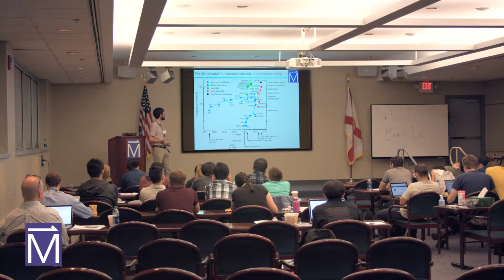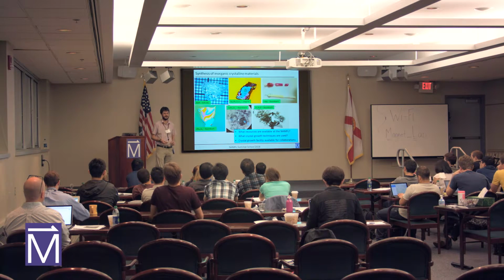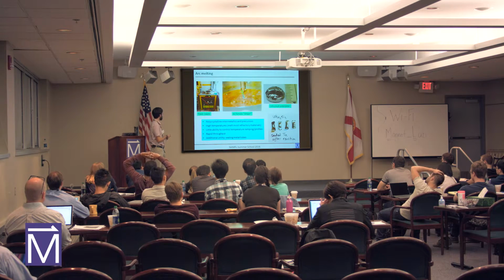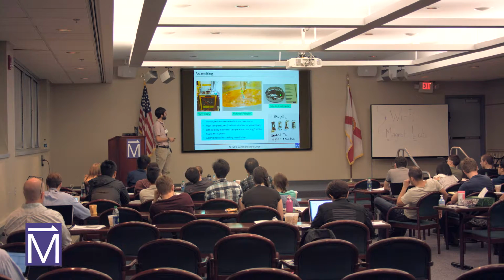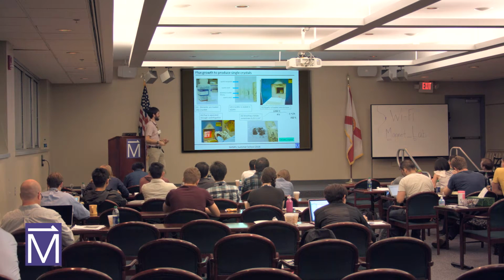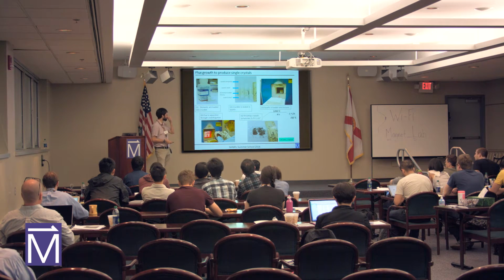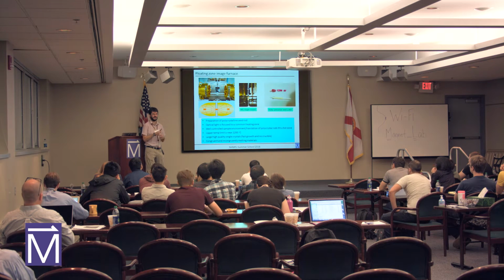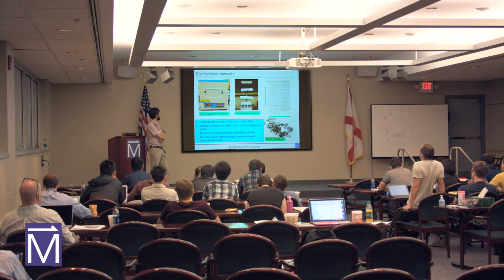MagLab User Summer School: Synthesis of Inorganic Crystalline Material and Sample Prep Techniques